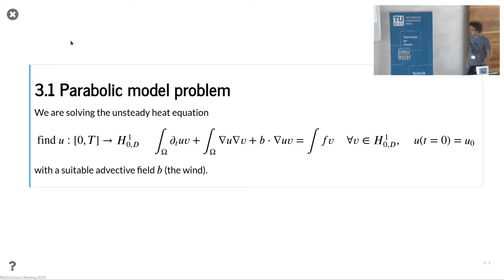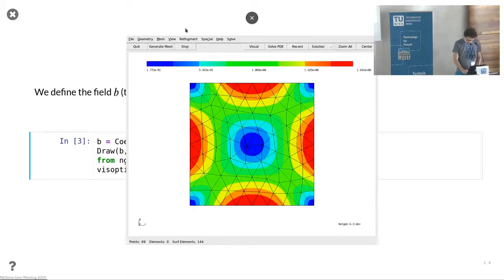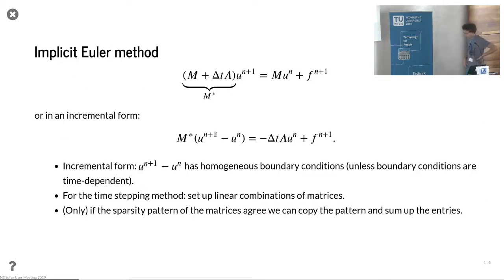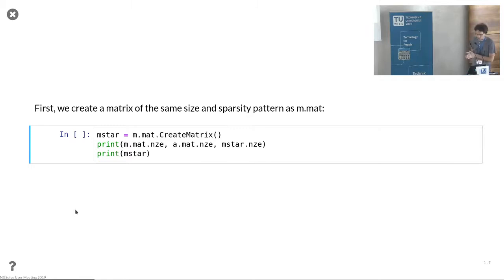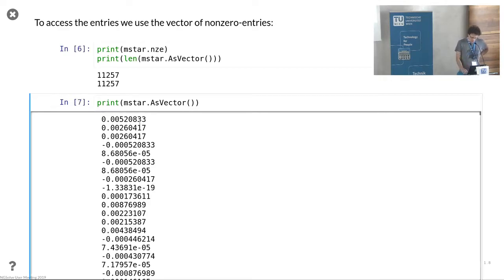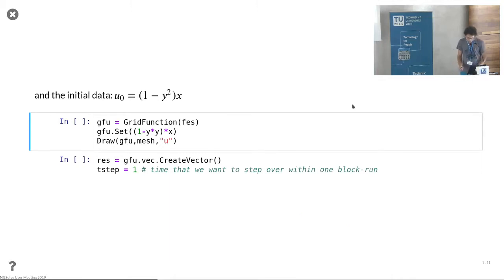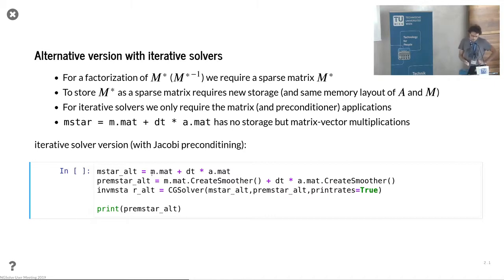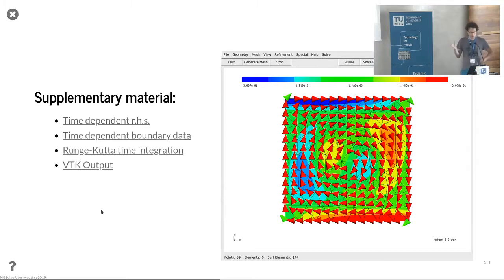3.1 Parabolic Problems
Section 3.1 of the NGSolve i-tutorials - Parabolic Problems
by Christoph Lehrenfeld at the 2019 NGSolve Usermeeting in Vienna.
The i-tutorial is available on